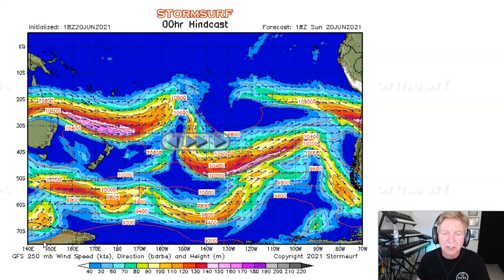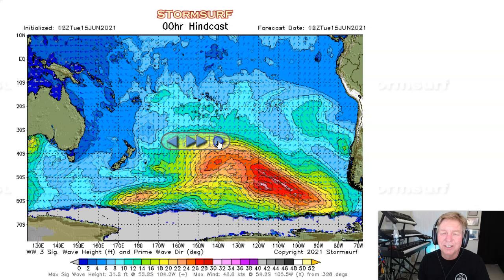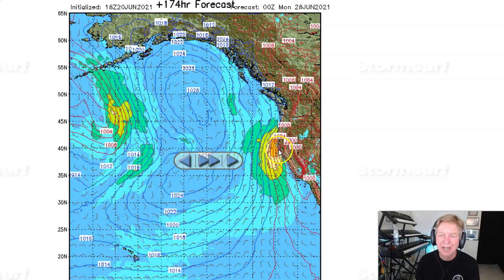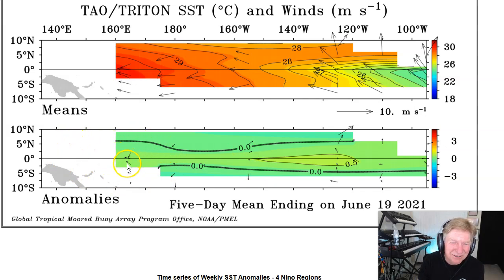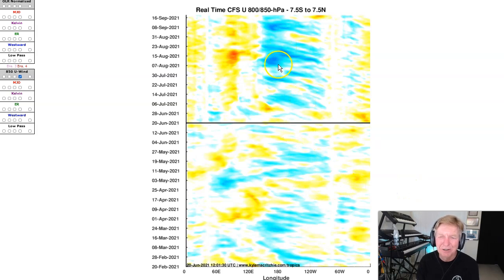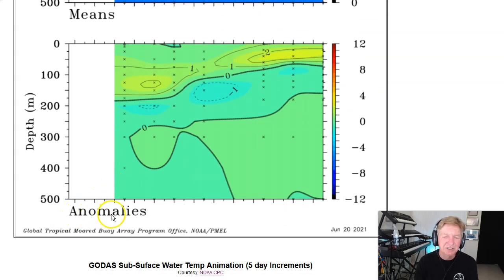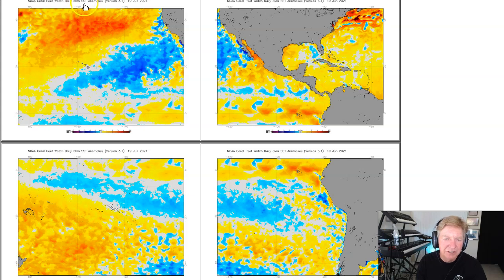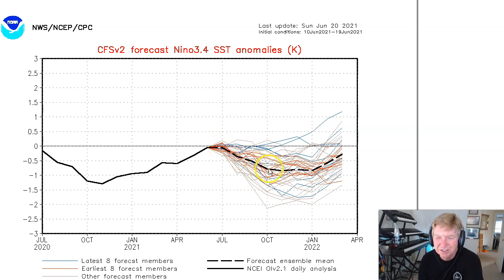Stormsurf Video Surf Forecast - Episode # 388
Surf forecast, MJO forecast and La Nina forecast for the week starting Sunday (6/20/2021).  The Longterm Forecast starts at about the 15 minute mark.